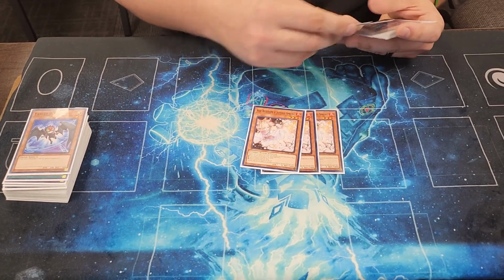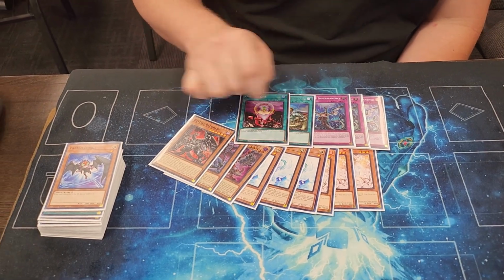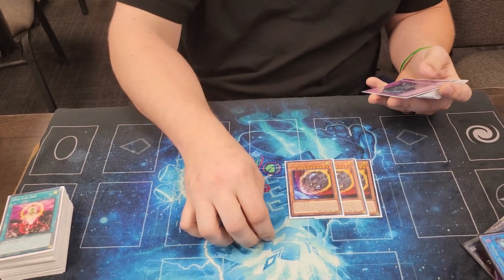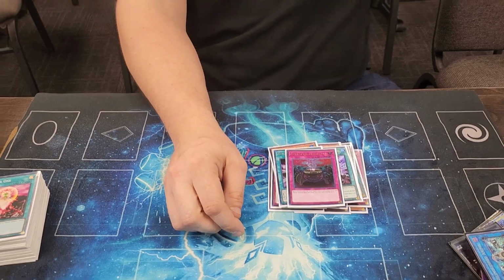2nd Place Rochester OTS Rescue Ace Fiendsmith Deck Profile (Yugioh August 2024)